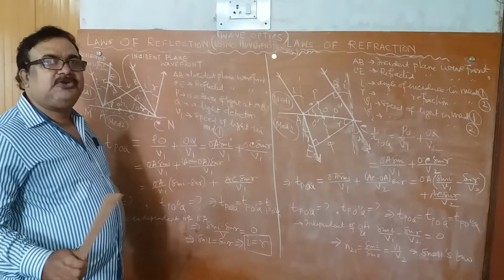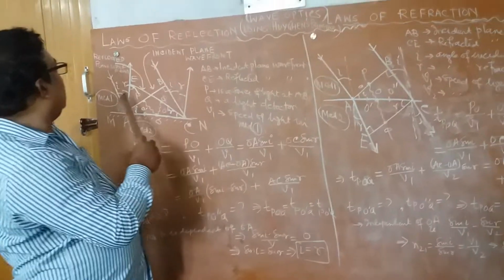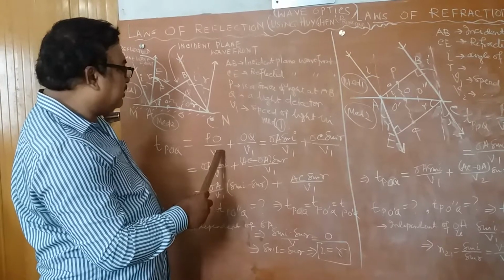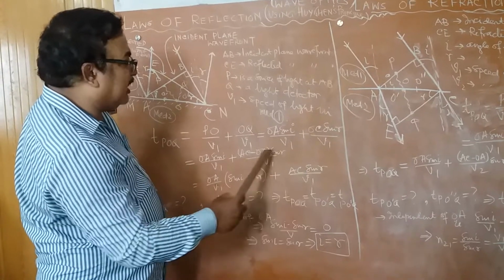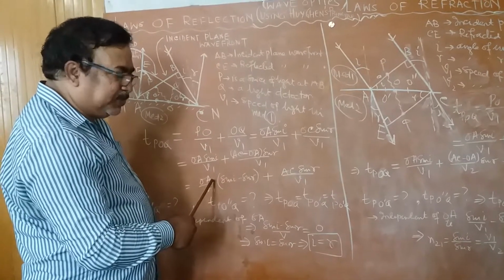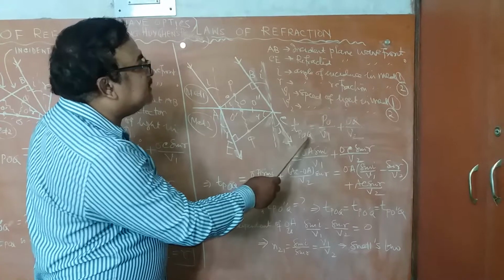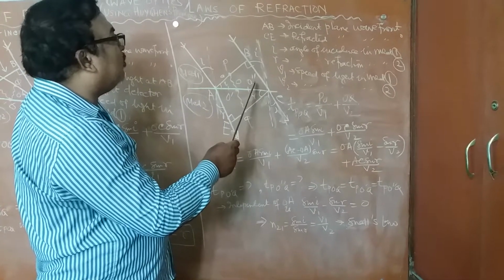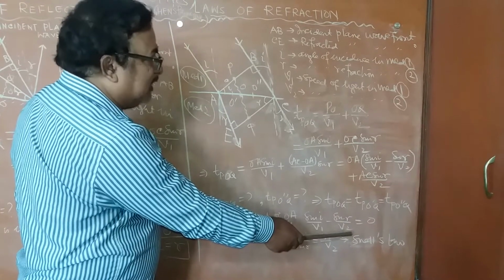Wave Optics (Part 1)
With reference with NCERT part II